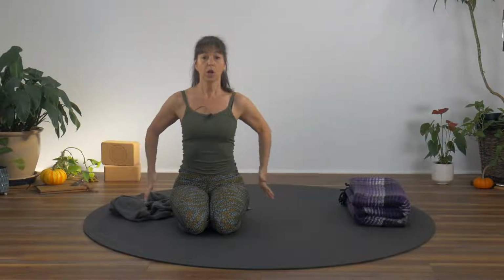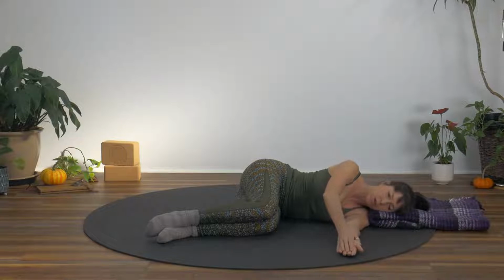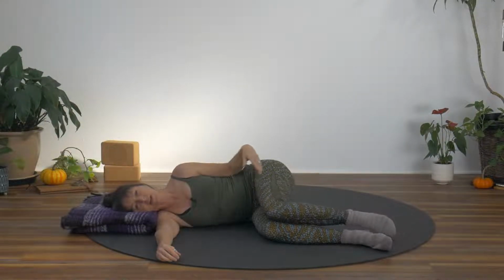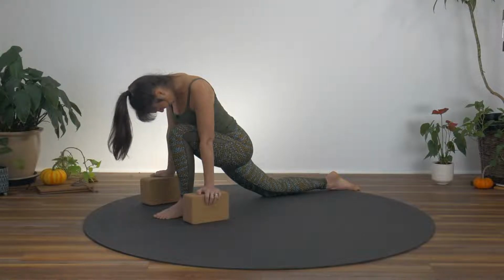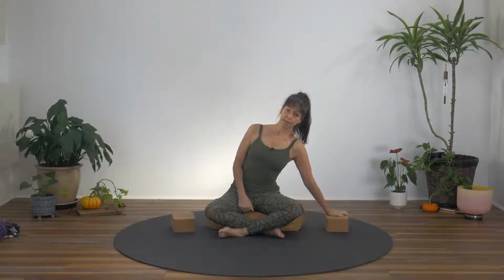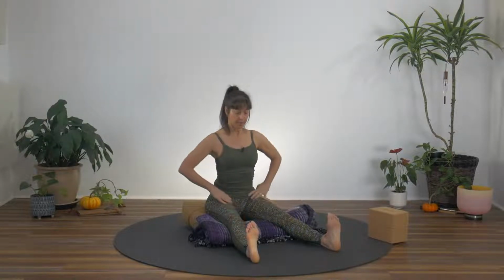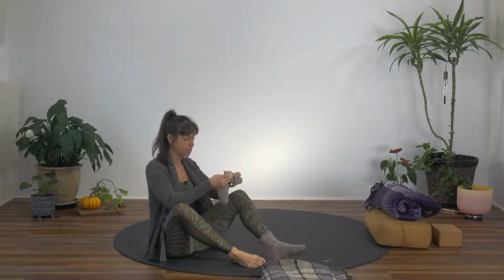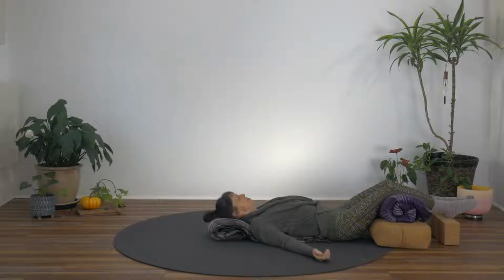Yoga with Andrea 11/28/21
We will move the hips and shoulders to release tension in the back.
Class concludes with breathing and relaxation.